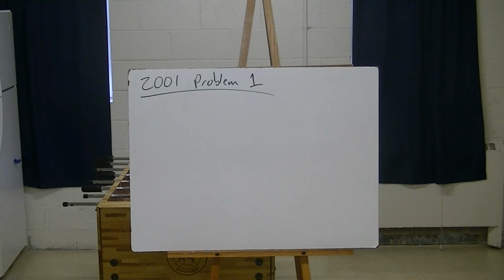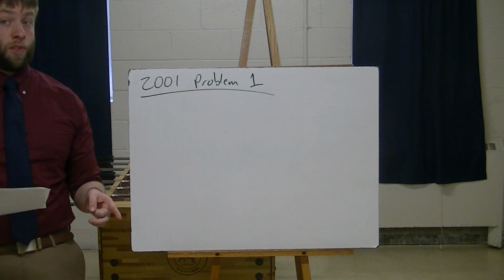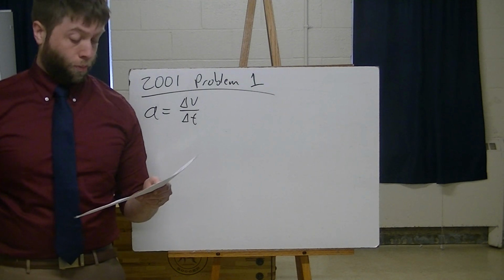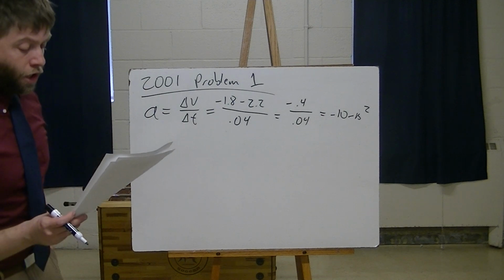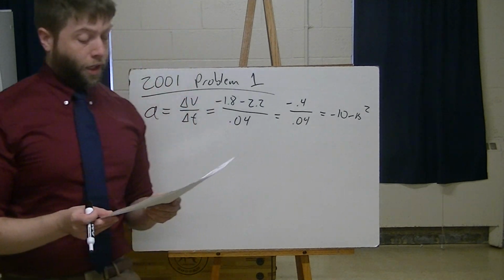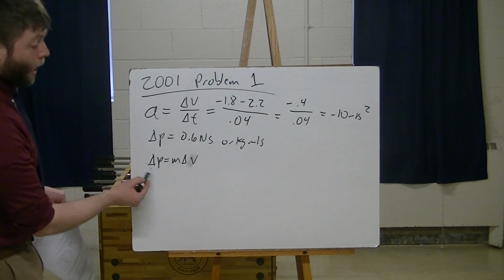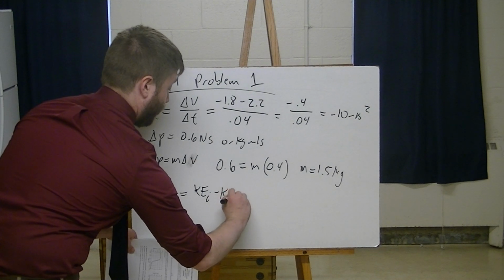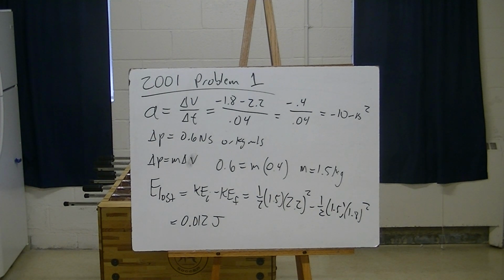2001 Problem 1